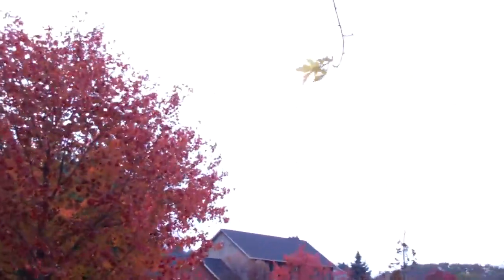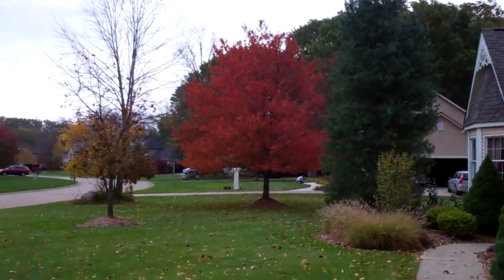Leaves Out the Kazoo 10/14/12 - Day 672